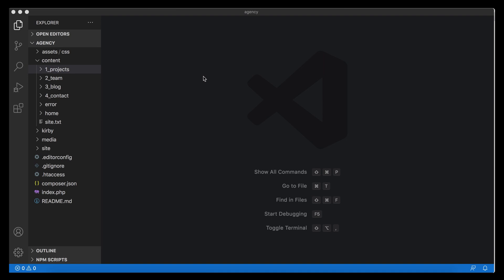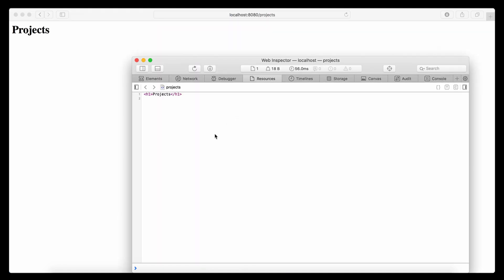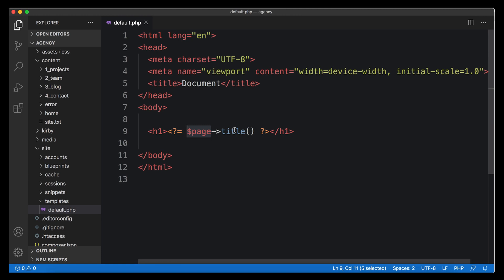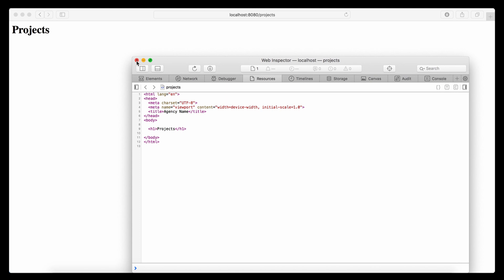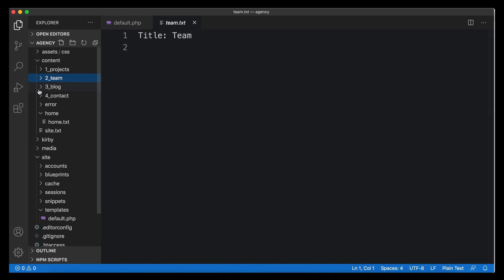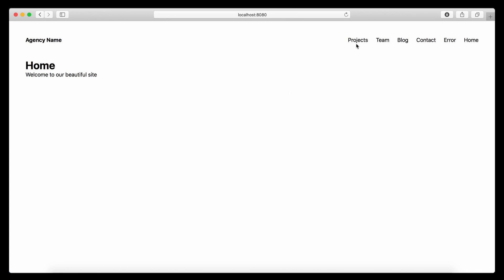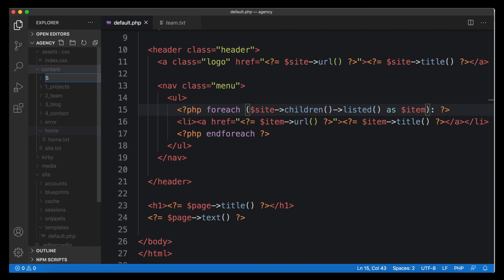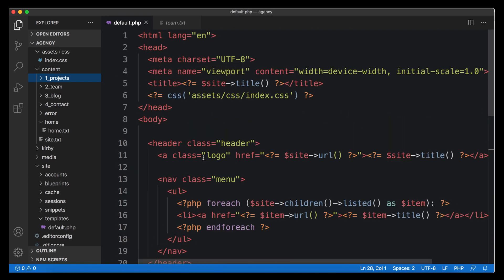Your first Kirby template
Learn how to build your very first Kirby CMS template. Connect the content from your content folder with your static HTML and bring your pages to life.

🕓 In this video:
00:00 Goals and recap
00:55 site/templates/ folder
01:15 default template
03:55 Dynamic page title
06:30 Add text
08:00 Load CSS styling
10:00 Header
11:30 Navigation menu
17:30 Footer
18:35 Wrap up and next steps